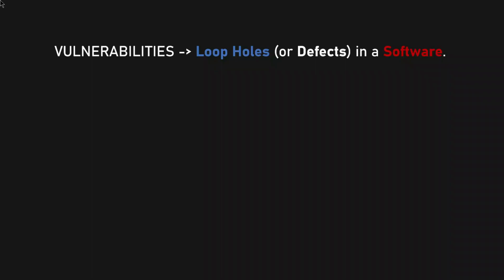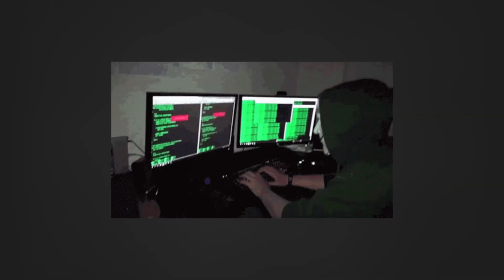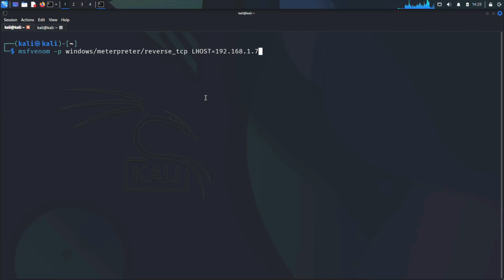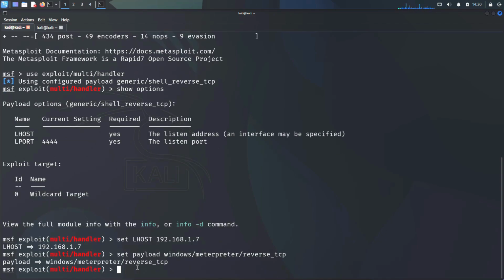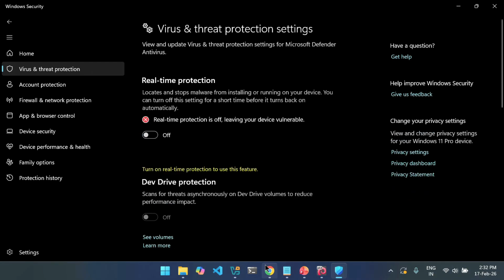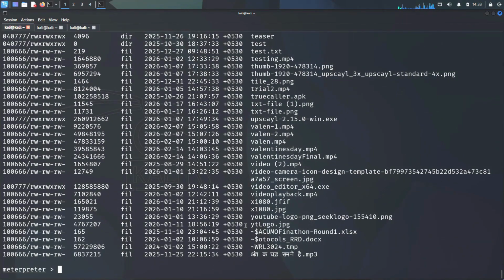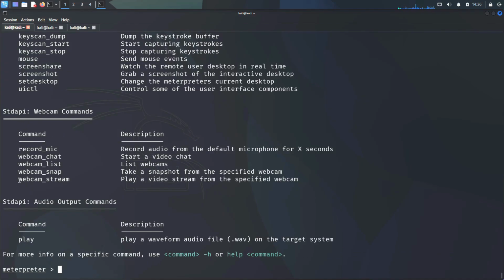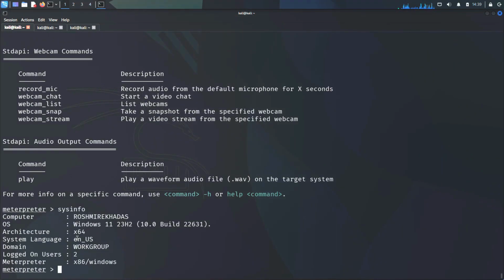DO NOT CLICK THIS! | Reverse Shell Malware | Metasploit (CINEMATIC)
How is this .exe file so Dangerous? Metasploit malware creation | Windows hacking | Reverse Shell | Msfvenom | Learn to stay away from them

In this video, I showed how hackers own anyone by tricking them into installing malicious files which result in exploitation of their pc, using metasploit and msfvenom to demonstrate windows hacking, using reverse shell payload and learning how it works? Basics of Exploitation explained.

0:00 - CINEMA
1:51 - THE BASICS
3:17 - HOW HACKERS HACK EXPLAINED!
4:03 - TUTORIAL
10:56 - BONUS CLIP
11:03 - EPILOGUE

📌 ABOUT ME:
It's me, Priyam, a young ambitious boy who loves to play with electronic stuff! I am sure, you belong to my clan too :)

metasploit hacking
reverse shell tcp explained
metasploit malware tutorial
how to hack windows using kali linux
how to spy on windows using kali linux
metasploit tutorial
how to hack windows
how to hack windows pc
ethical hacking
windows pc hacking
how to spy on any computer
how to spy on any pc with kali linux
kali linux
reverse shell
how to hack pc with kali linux
kali linux hacking tutorial
hacking with kali linux
how to hack any computer
hack

Follow me, or else I will disappear!